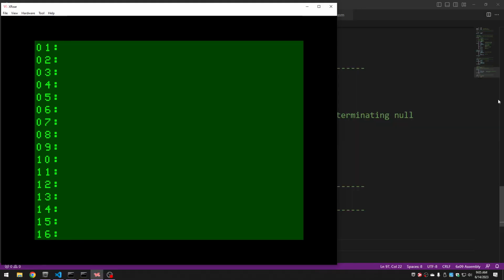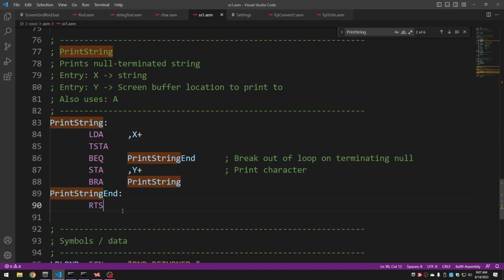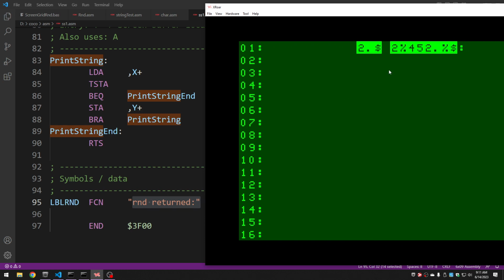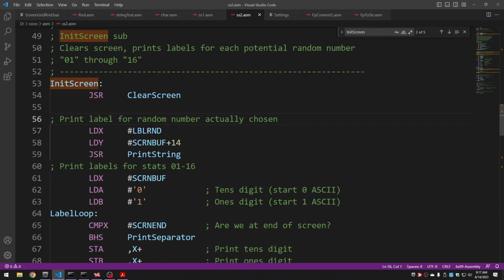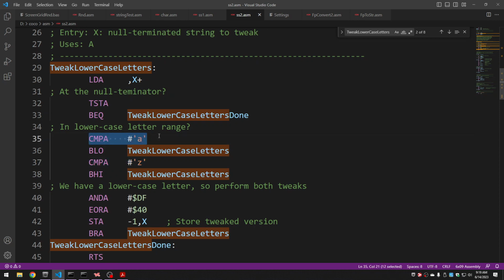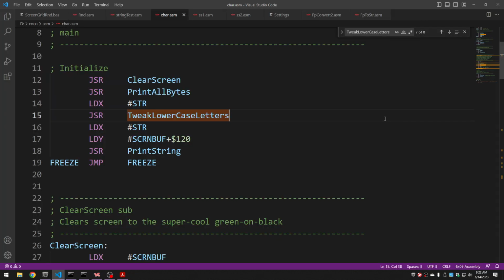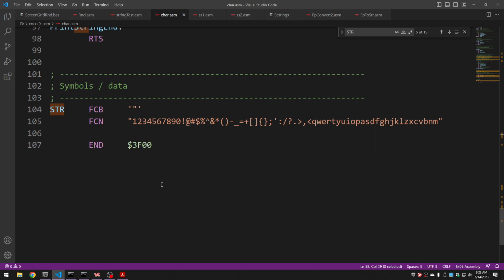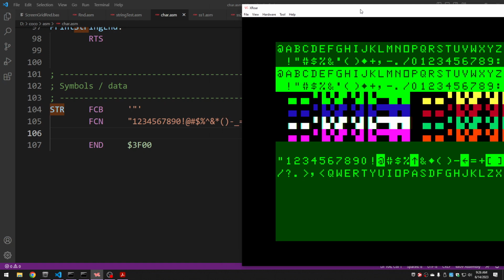Another display surprise | Asm Adventures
In the last video, I was surprised to discover that you can get different results POKEing a value and PRINTing the CHR$() of that same value.  The reason is that CHR$ goes through the BASIC ROM PUTCHR routine, which does some tweaks for some byte values.  In this video I screw up again and explore a bit deeper.

00:00 Intro
01:11 The mission
01:55 Attempt #1
04:19 Attempt #2
05:18 Unravelled to the rescue
07:26 Fixed code
10:54 Test app for all characters